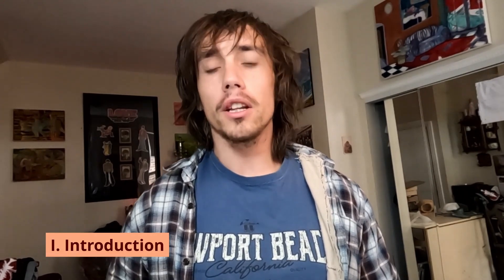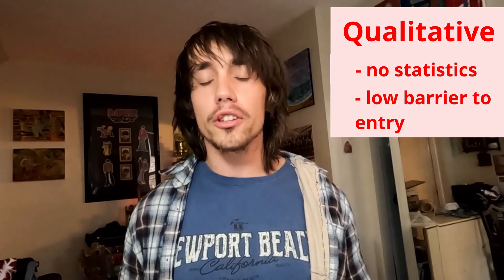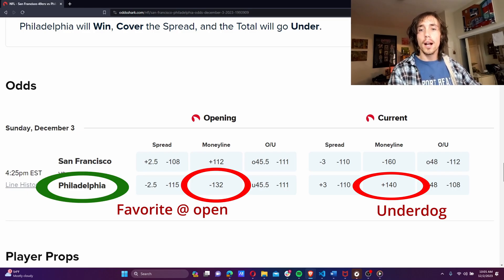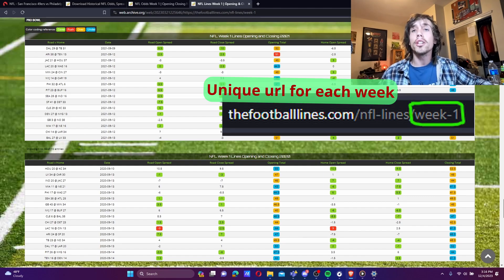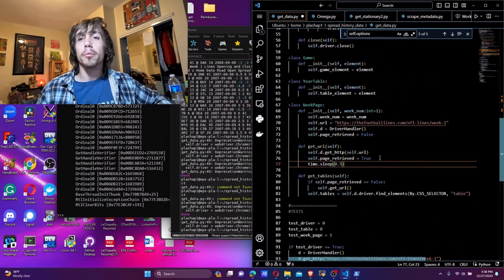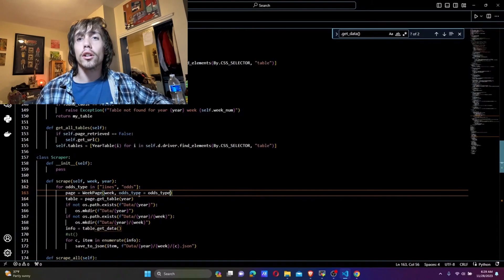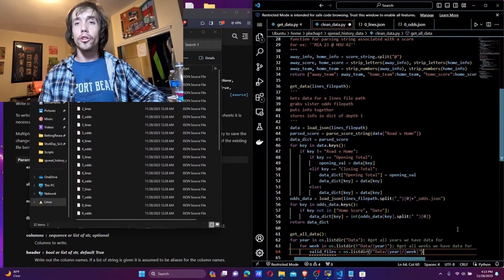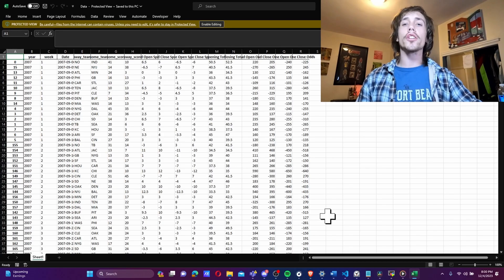How I Got $264 of NFL Betting Data for FREE Using Python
Check out the github for this project (& leave it a star!)

This video documents me scraping NFL betting data from the web. The data is for sale for $264, but I manage to get it for FREE using my python skills!